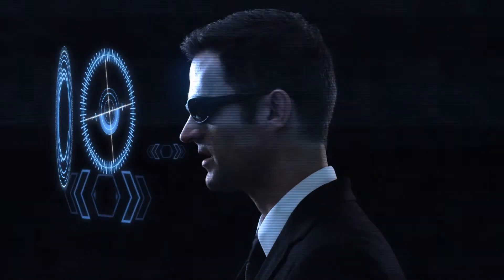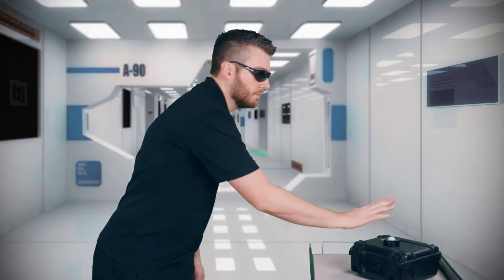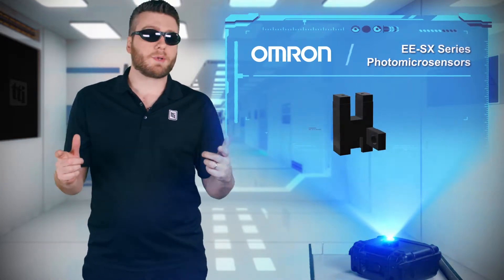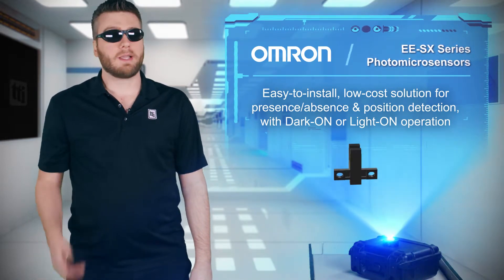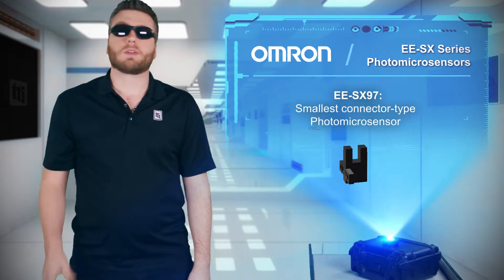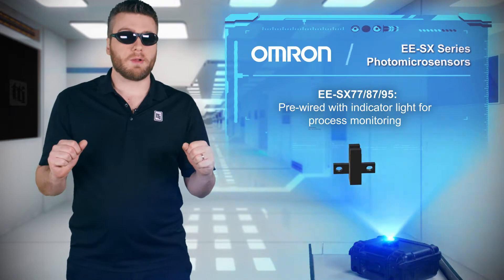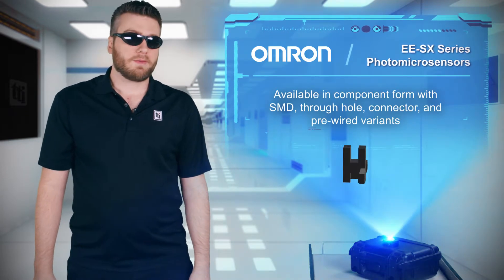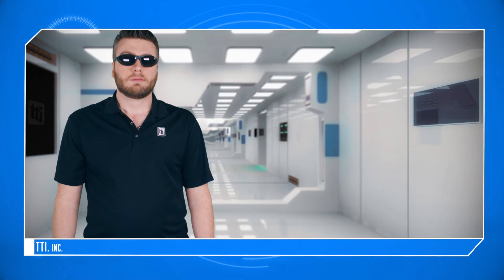Omron EE SX Series Photomicrosensors - Tech Specs | TTI, Inc.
Omron’s EE-SX Series Photomicrosensors, also known as Optical Switches are low-cost, high-speed non-contact solution for presence, absence, and position detection with different body shapes and outputs to address nearly any application. EE-SX97 series sensors offer the smallest footprint and standard connector interface to minimize cost.